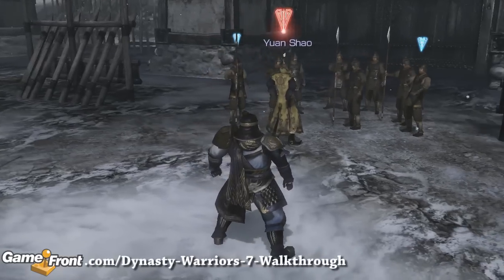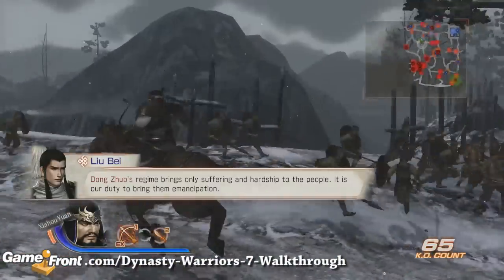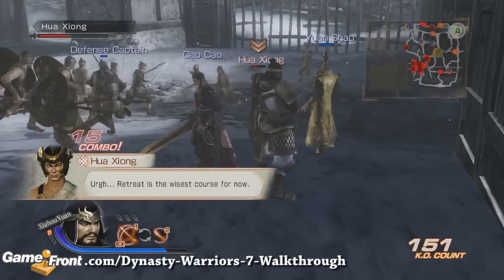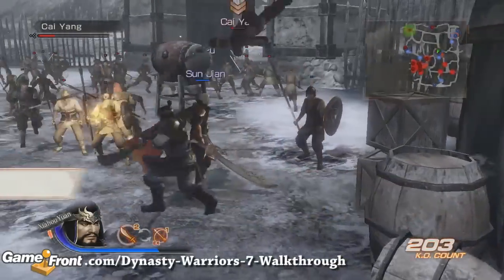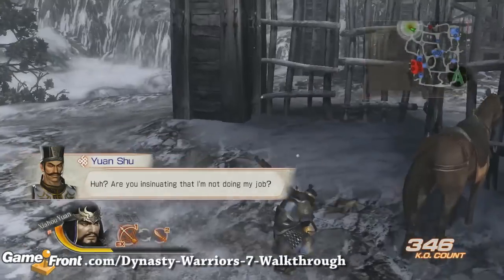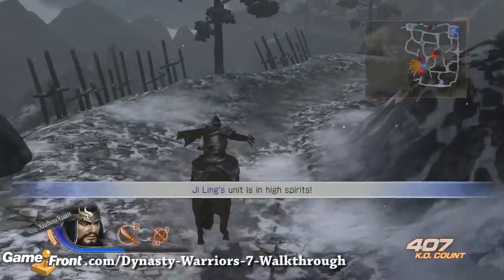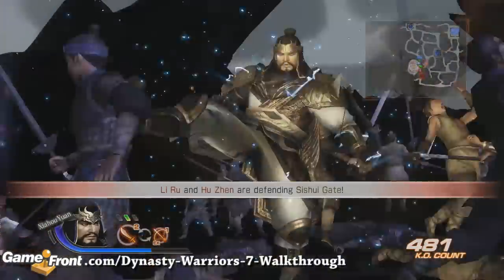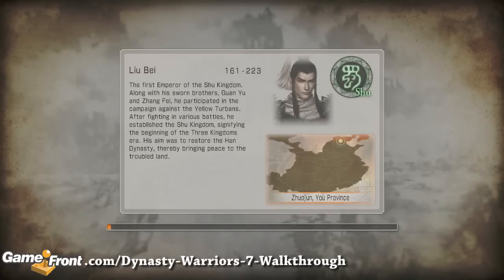Dynasty Warriors 7 PT.4 Walkthrough - Story Mode - Wei - Elimination of Dong Zhuo Part - 1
This is a walkthrough of the Dynasty Warriors 7 Story mode.
This video covers the Wei kingdom 4th stage, Elimination of Dong Zhuo Part - 1

1. After leaving the beginning camp, make a big loop and head back. Yuan Shao will be attacked by enemies, if he dies, it will be game over.

2. After saving Yuan Shao, head to the center of the map and save Sun Jian's camp.

3. Head to the northwest corner of the map and defeat the enemy Officers there.

4. Next head to the southwest corner and defeat the opposing forces there to complete this stage.